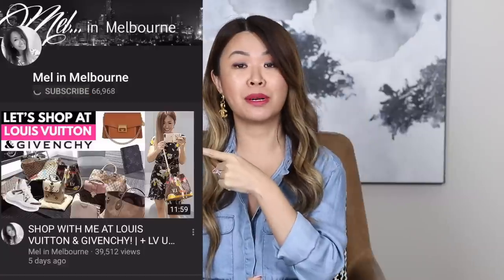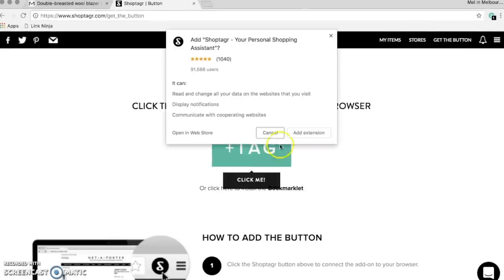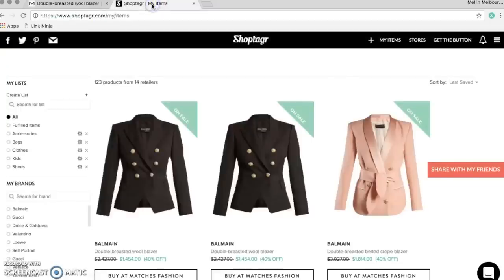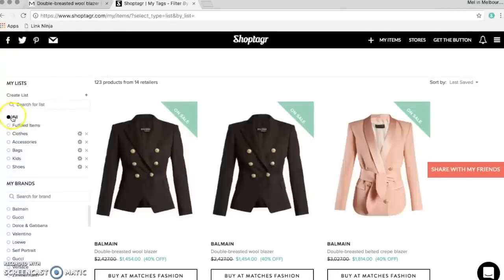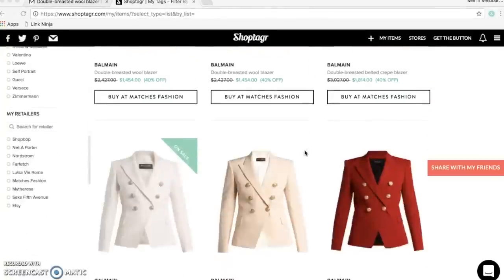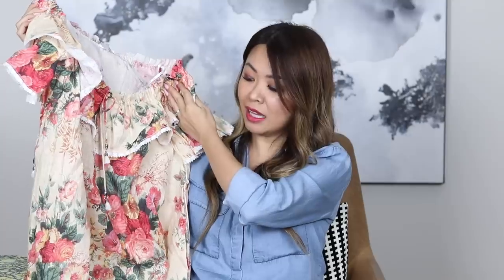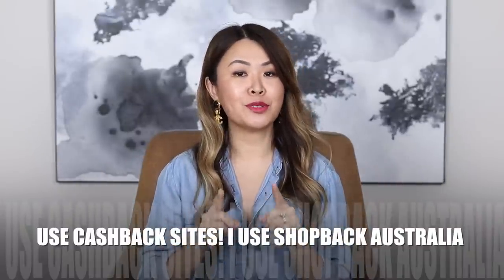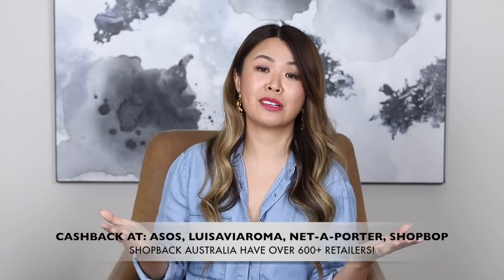5 WAYS TO GET EXPENSIVE LUXURY BRANDS FOR LESS + HUGE DESIGNER HAUL! ft. GUCCI, CHANEL, DIOR & more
::::::::::::::::::::::::::::::::::::::::::OPEN ME PLEASE:::::::::::::::::::::::::::::::::::::::

This has helped me save thousands $$$!
Thank you to Shoptagr for partnering with me on this video!

Hi Everyone! In today's video I show you 5 WAYS I BUY my EXPENSIVE LUXURY items for LESS! Most importantly I show you REAL LIFE examples with my latest DESIGNER UNBOXING HAUL! I've saved thousands of dollars using these 5 methods - I mean who doesn't want to SAVE MONEY? I sure do! :) I hope you find these tips helpful and please let me know what your fave item from the haul is. xx Mel

SIGN UP TO SHOPBACK with my exclusive $15 bonus. IT'S FREE!
Hurry offer ends 31/7/18
SHOP as you normally would. and click the site you want to shop at through their website - which then qualifies you for CASHBACK on your order! Yup it's that simple!
*To qualify for the $15 cash bonus just make sure you place an order before the 31/7/18

Items Mentioned:
*See Matchesfashion code below

2. YSL Opyum Pumps: (sz 37)

3. CHRISTIAN LOUBOUTIN Denim Follies (size 37): sold out

4. ZIMMERMAN Floral Dress (sz 0) runs large I'm normally sz 1
MATCHESFASHION REFER A FRIEND CODE: Mel in Melbourne

Black Version (save 40%) I have this and I rarely see this go on sale

Would love to hear from you!
MAIL 💌
Syndal
VIC 3149
Australia